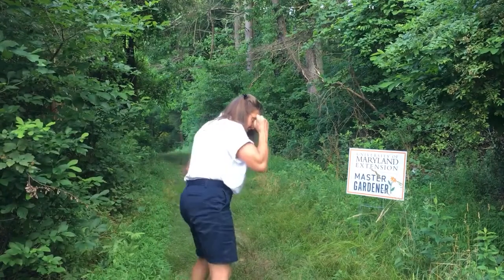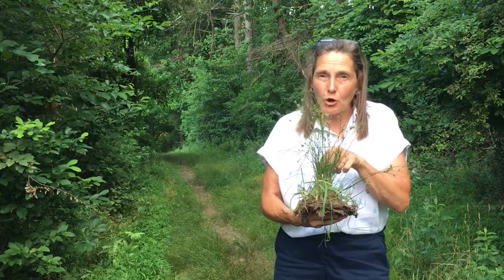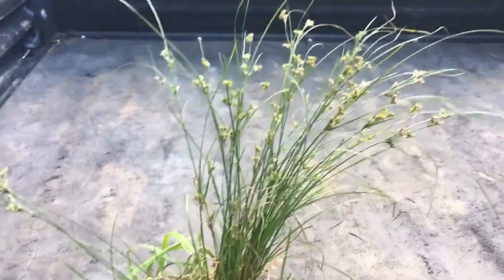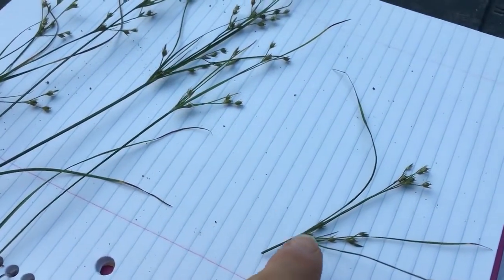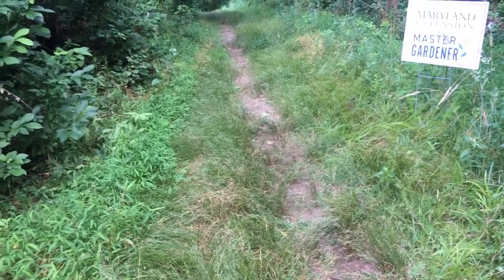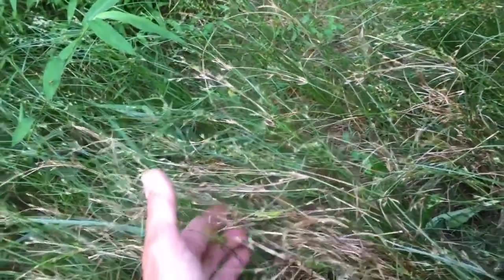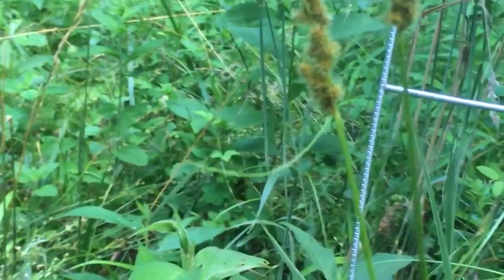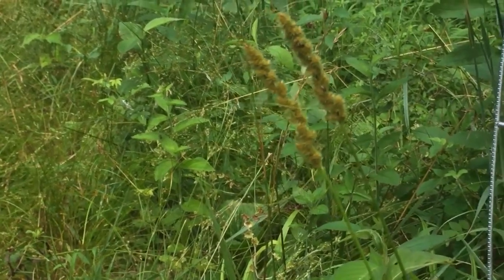Rush: a grass imposter!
Maybe you have heard the memory or identification phrase “Rushes are round, Sedges have edges and Grasses are hollow”. This phrase refers to a monocot group of flowering plants that all resemble grasses. And, each group is a challenge to identify!
Today we are going to look at a particular Rush plant that you may see in your local park. The Poverty Rush thrives in poverty soil, Juncus tenuis. This rush is one of many but it is a member of the largest genus of rushes, Juncus. Poverty Rush can be found all over the US and Canada in saturated soils that are composed of either clay or sand. The plant lives up to the common name, Poverty Rush, due to it’s high tolerance for compacted soils. The plant thrives along heavily hiked, compacted trails that receive mostly full sun, and thus another common name is Path Rush. This rush is also common in livestock and equine areas that get frequent animal traffic.
To identify the rush plants look for round flowering stems, a more erect habit than grass and distinctly rigid leaves and stems. These rigid characteristics make them a challenge for the lawn mower blades. See if you can find these common grass imposters!